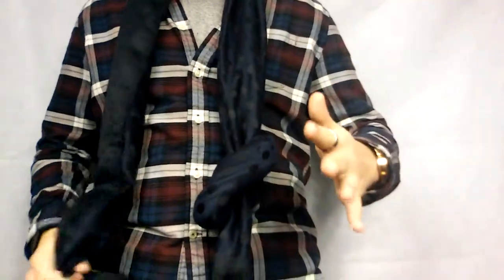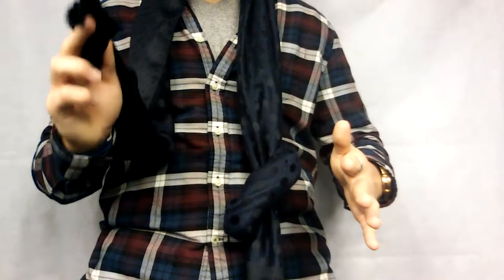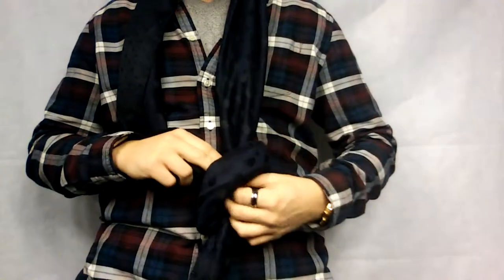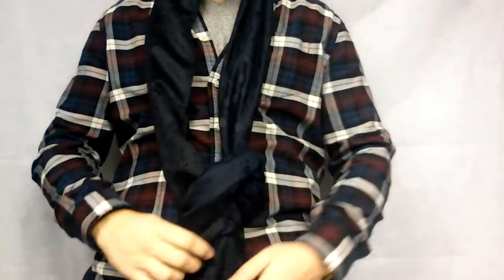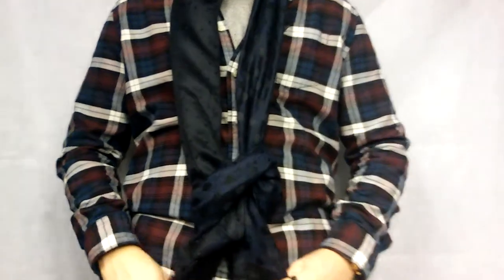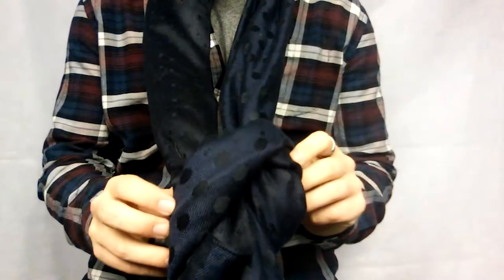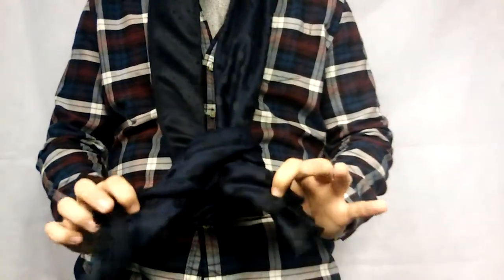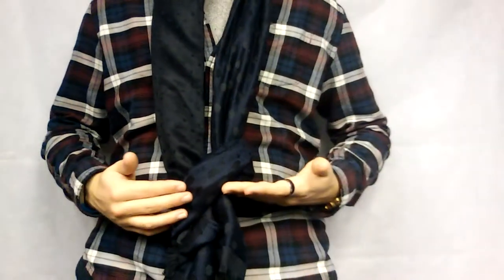Scarves: How To Tie The Fake Knot (Slow & Easy To Follow Steps)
In this video, you'll learn how to tie the fake scarf knot in a first-person perspective. This knot is perfect for those looking to add a touch of sophistication to their outfit, without the hassle of tying a real scarf.

The fake scarf knot is a great alternative to the traditional knot and is perfect for those who want to achieve a stylish look without putting in too much effort. With just a few simple steps, you can tie the knot in no time and look like a fashion pro.

In this tutorial, we'll take you through each step of the process, starting with the basics of how to hold the scarf and move on to the actual knot-tying process. You'll learn how to create the illusion of a knot using just your hands and the scarf, and you'll be able to do it all in under a minute.

We'll also give you some tips on how to style your fake scarf knot to make it look even more impressive. Whether you're wearing it with a blazer or a casual sweater, this knot is sure to make a statement.

The video is filmed in high-definition, and the instructions are easy to follow. You'll be able to pause and rewind as many times as you need to master the knot.

So, if you're looking to up your fashion game and add some flair to your outfit, be sure to check out this tutorial on how to tie the fake scarf knot. You won't be disappointed!